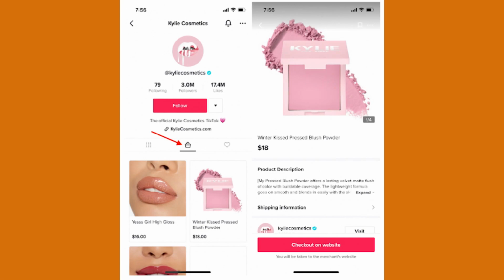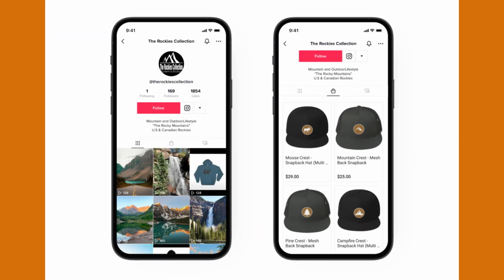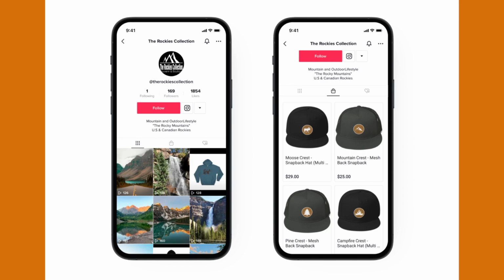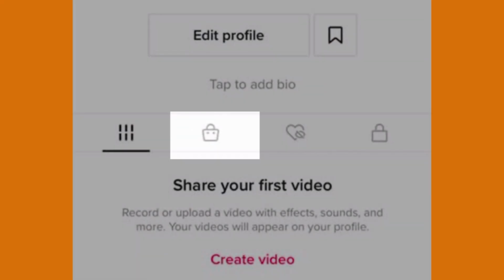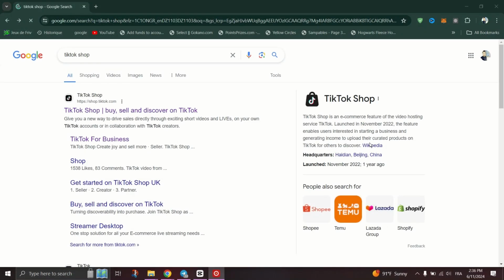How To Access TikTok Shop 2024 updated❗ 🔥 (Tutorial)✅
🎥 In this video I'll show you How to Find and Access Tiktok shop. The method is very simple and clearly described in the video. 🍳 Follow all of the steps & How To Access TikTok Shop On PC